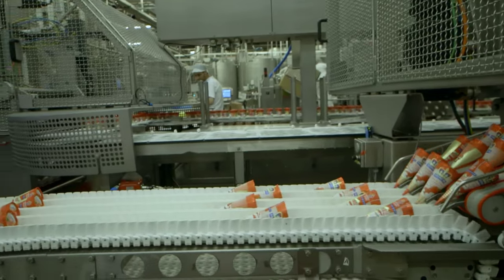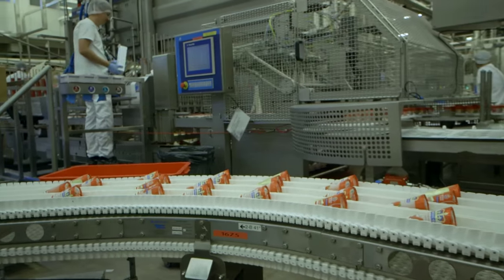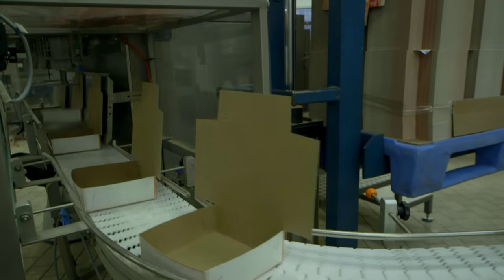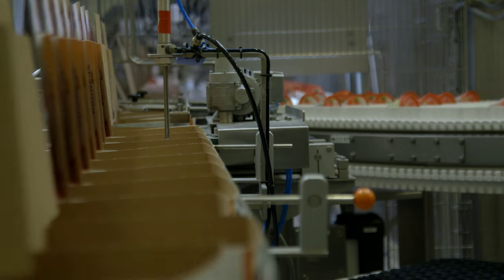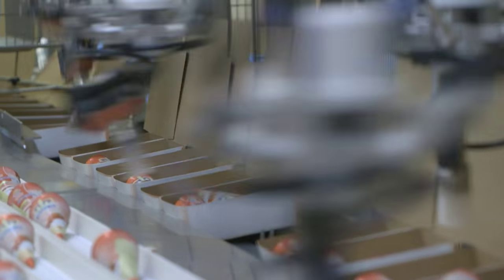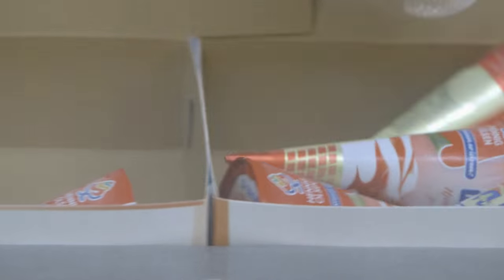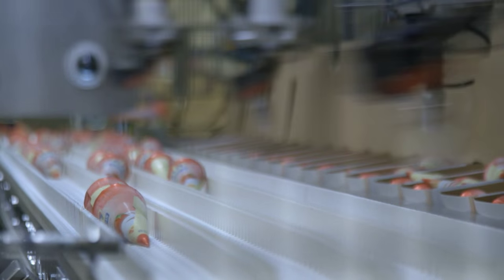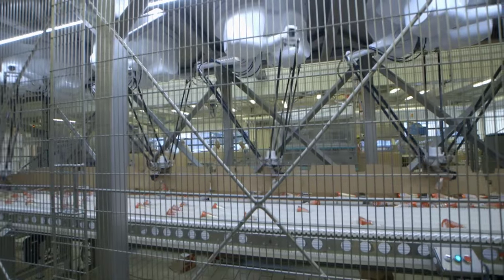Case: Hennig-Olsen Is